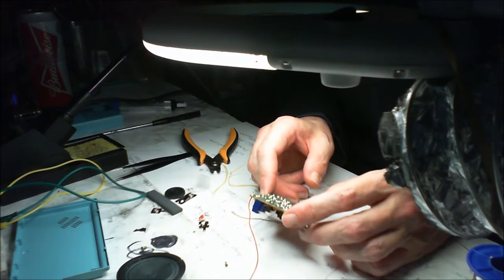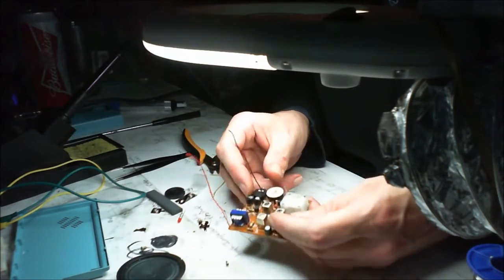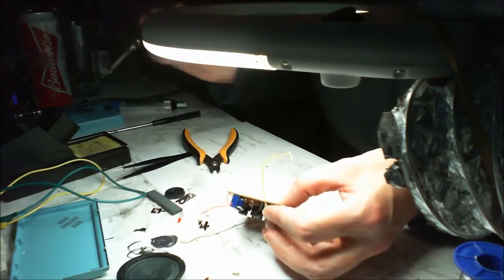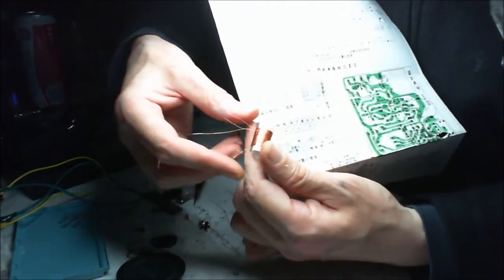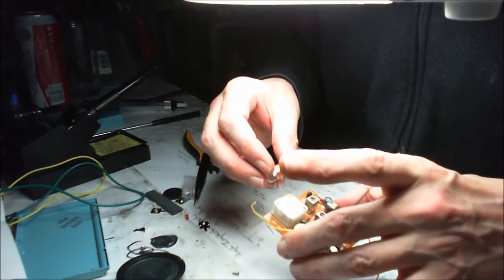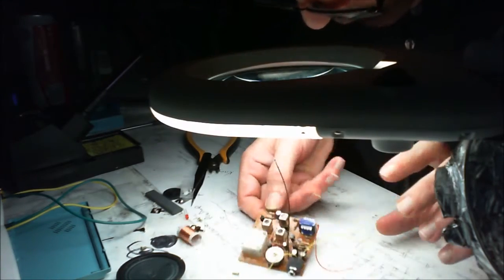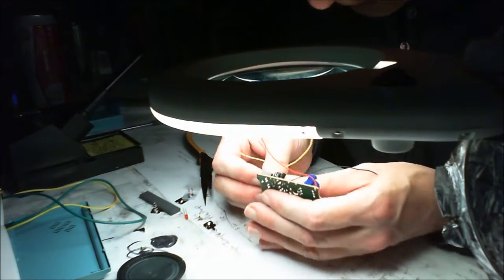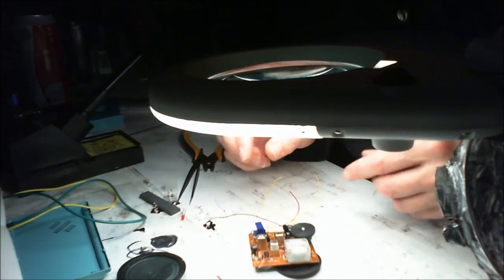HX 6B AM Radio Kit eBay 2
DIY Kits Superheterodyne Radio Receiver 6 Transistor + sch + case
Building the HX-6B Radio Kit bought off eBay. There are a few challenges associated with this kit.